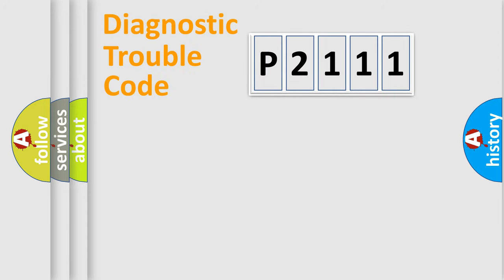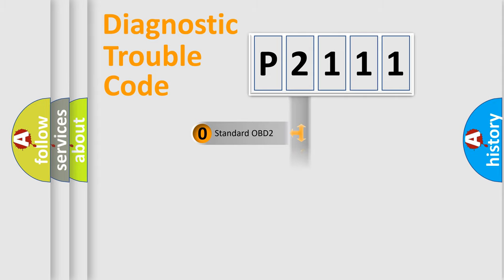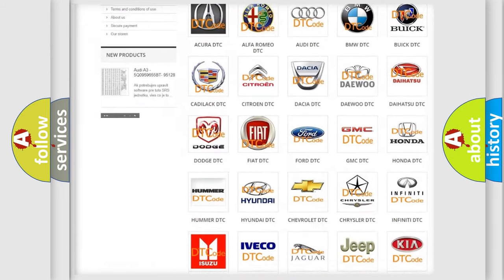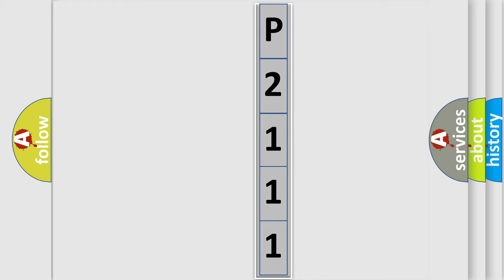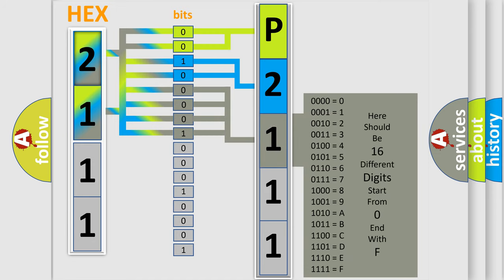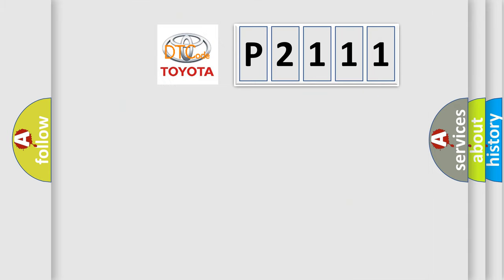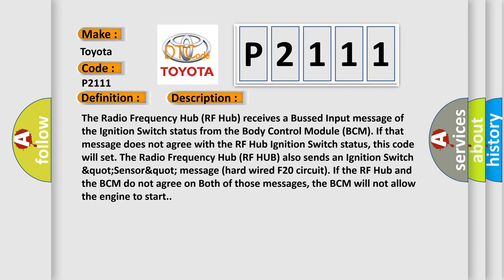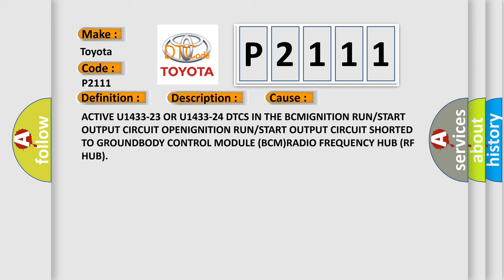DTC Toyota P2111 Short Explanation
Contents:
0:21 Basic DTC analysis according to OBD2 protocol standard.
1:48 Insight into programming
2:58 A diagnostically understandable description of the Diagnostic Trouble Code
3:05 Basic error definition

Make:
Toyota
Code:
P2111
Definition: